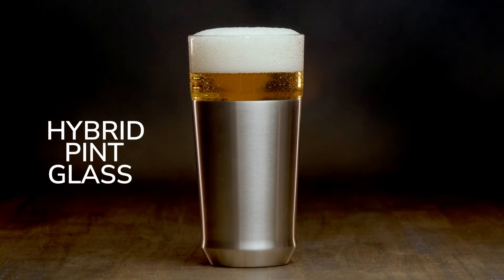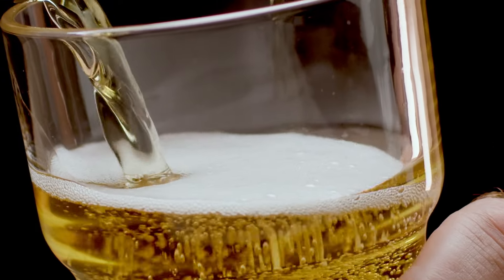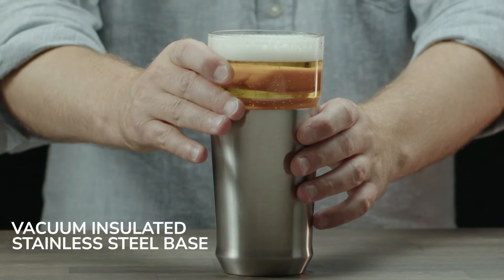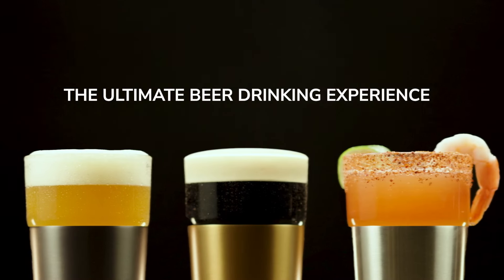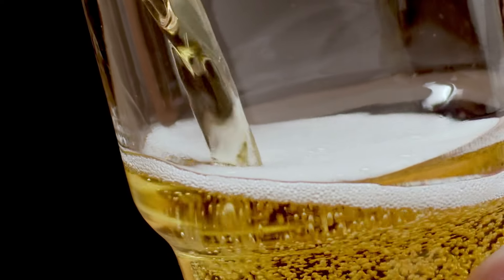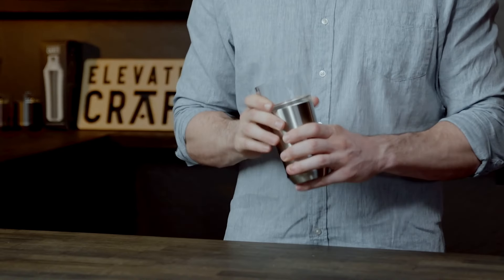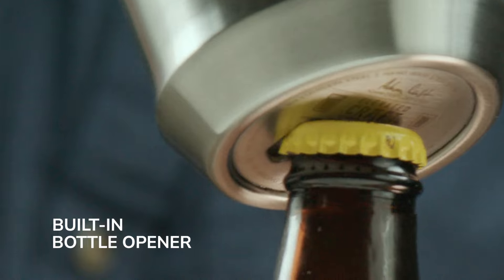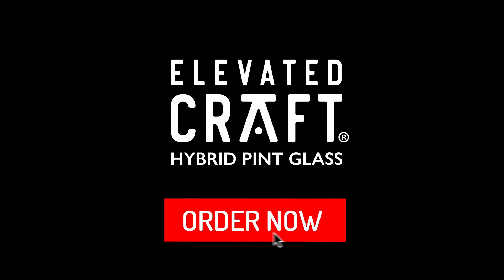The Hybrid Pint Glass by Elevated Craft®